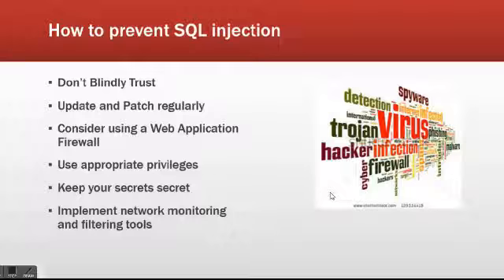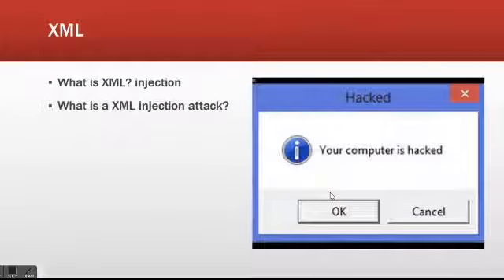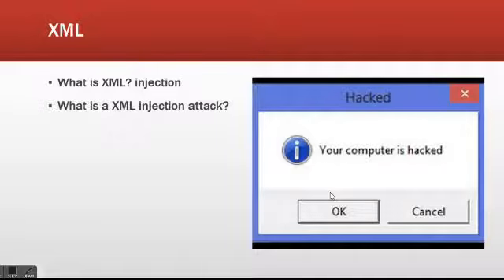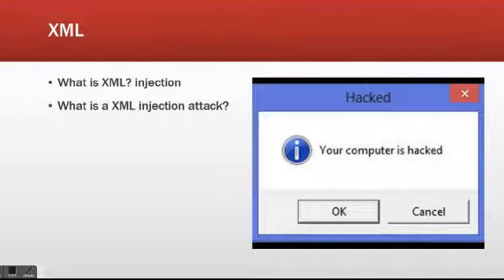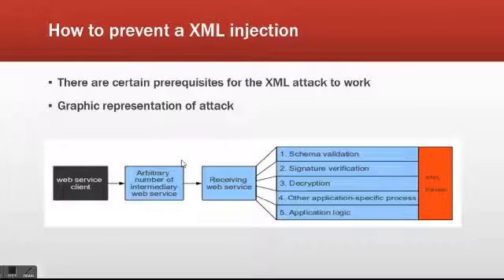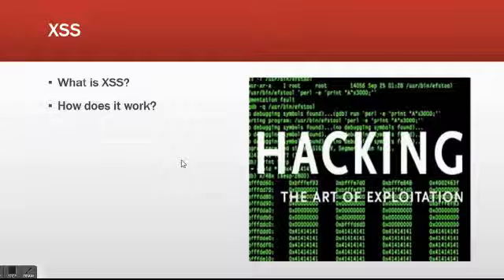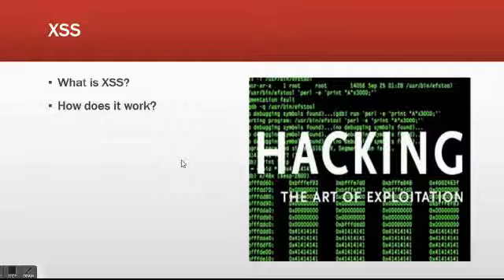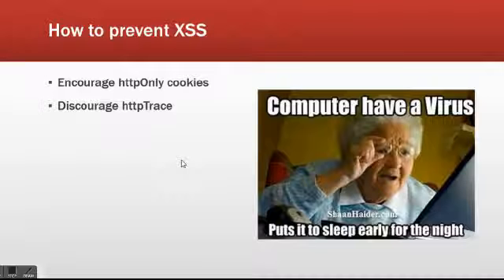Injection Attacks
Network Security I Chapter 3 Case Project